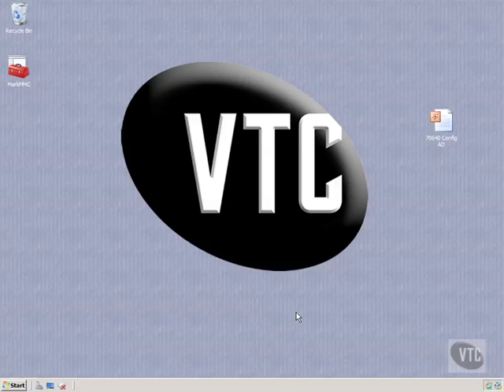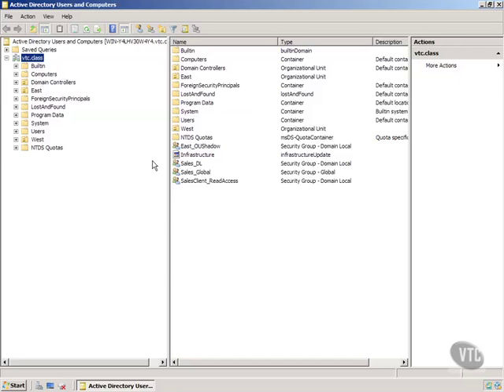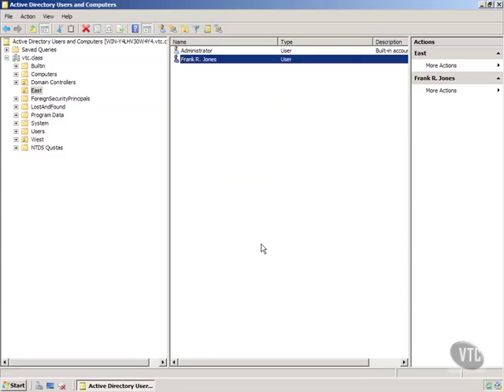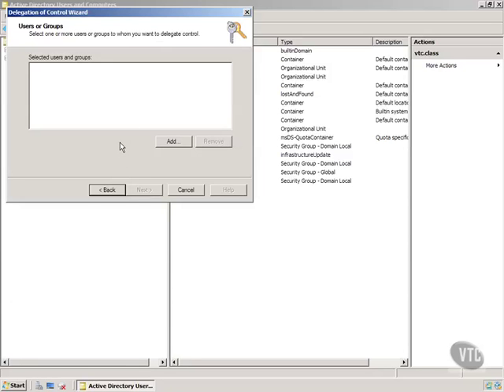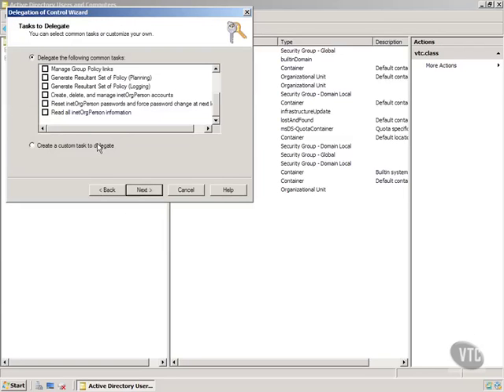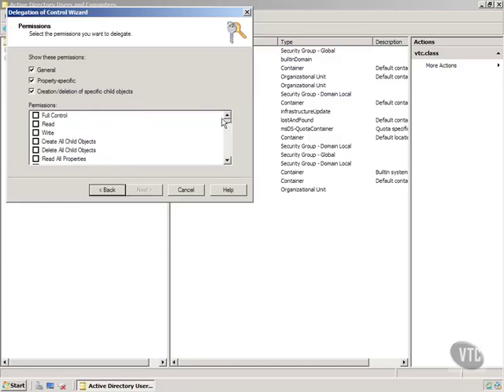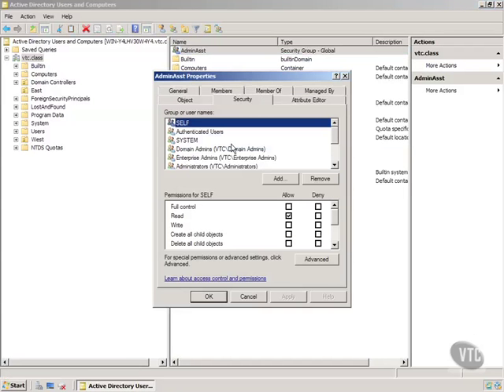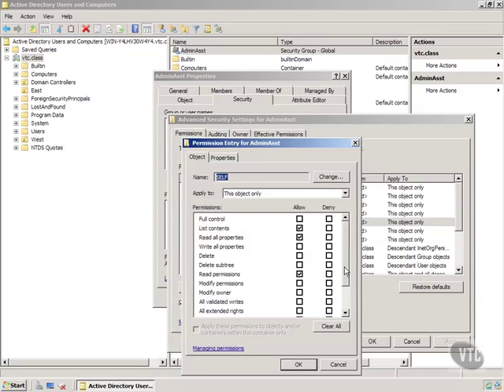04 13 What is Delegation